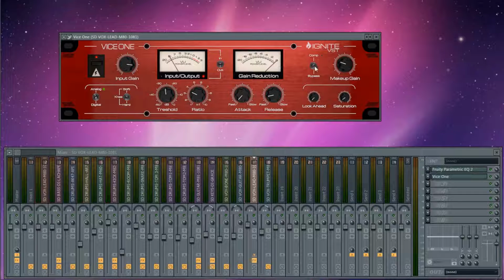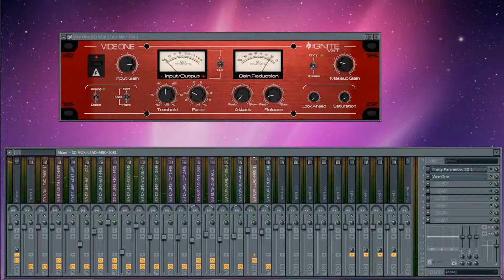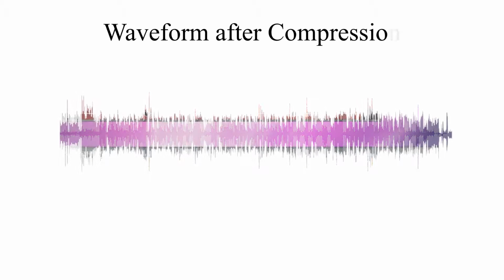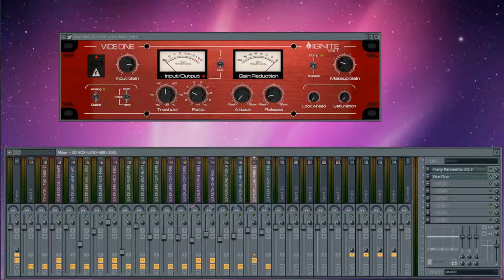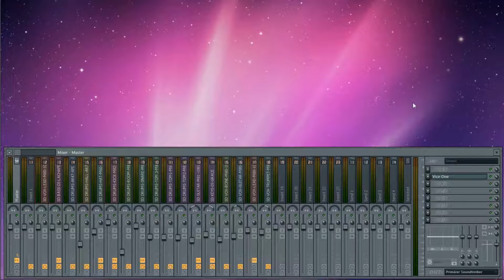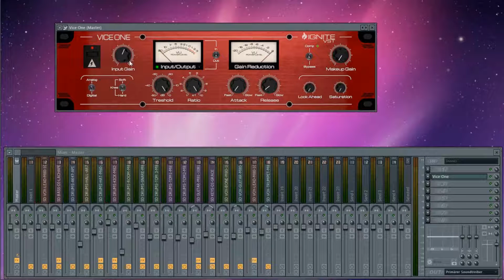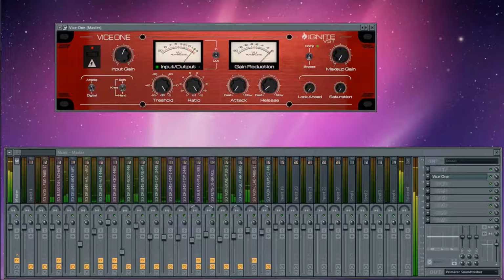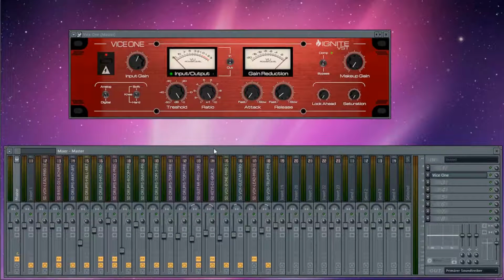What is Vocal Compression - Beginner Tips